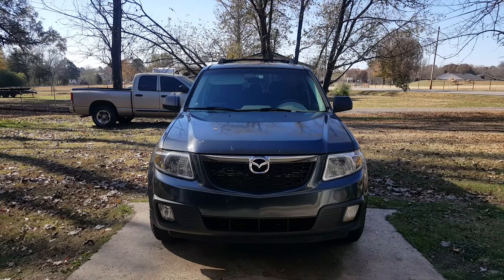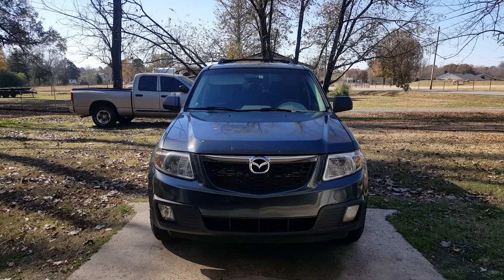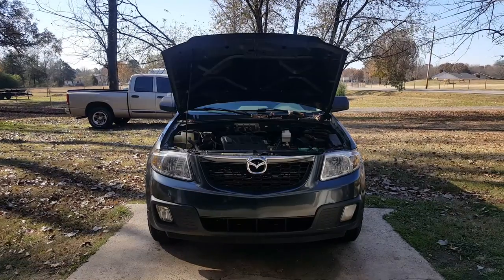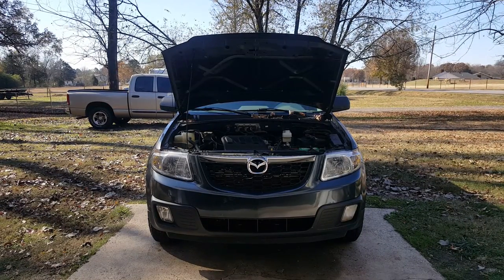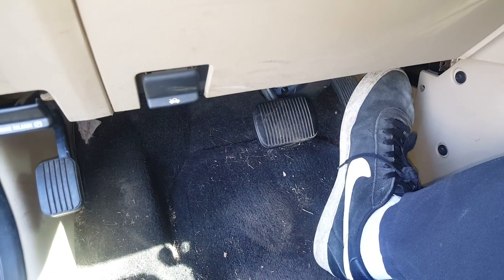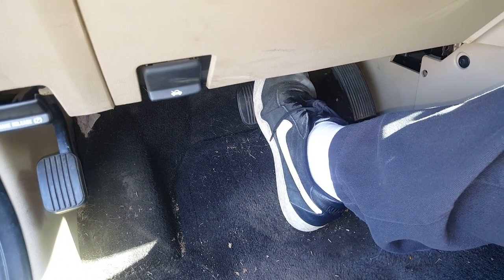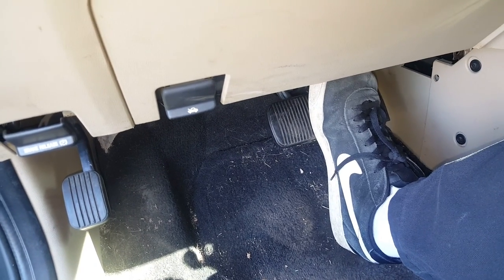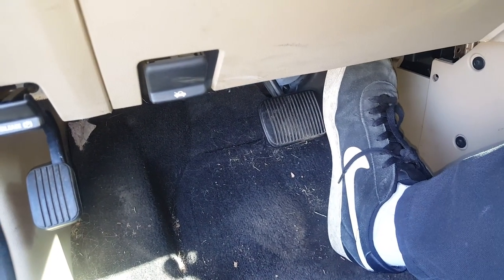Mazda Tribute/Escape/Mariner sinking brake pedal solved abs module/pump replacement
power brake bleeder:

vacuum bleeder:

autel scan tool mx808:

flare nut wrench set:

2nd gen Mazda Tribute , Mercury Mariner, Ford Escape 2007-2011